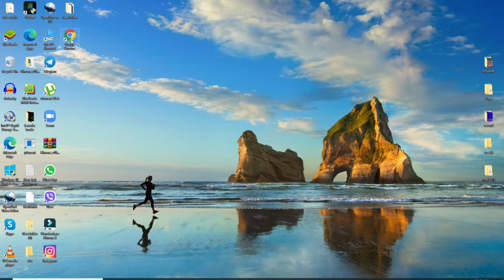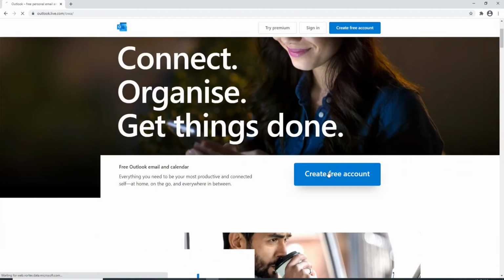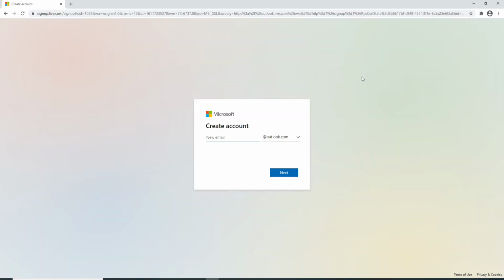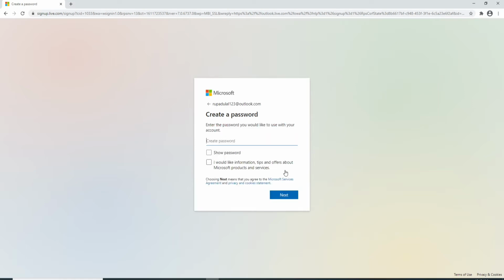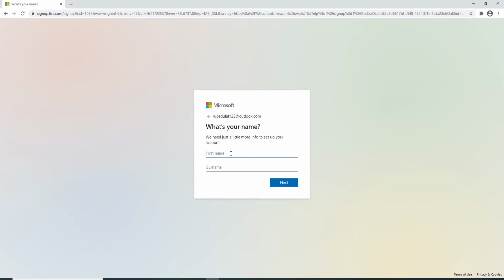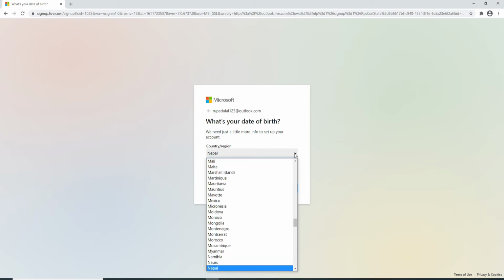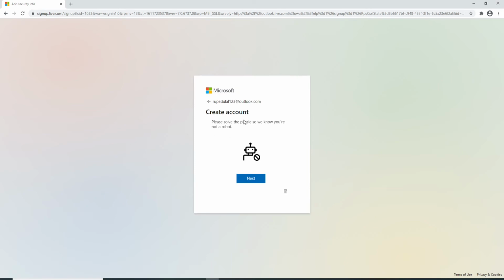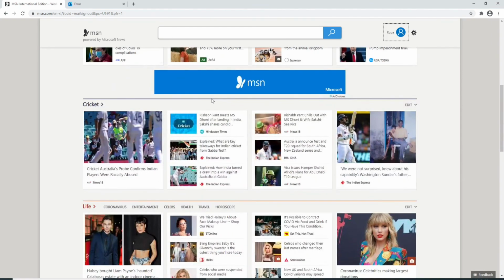How to Create Outlook Account? Create Microsoft Hotmail Account Free